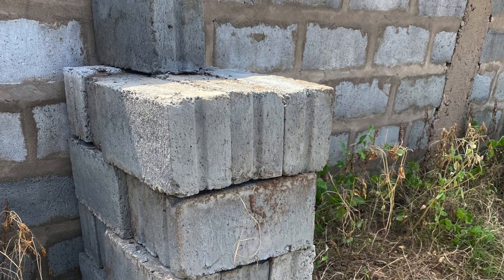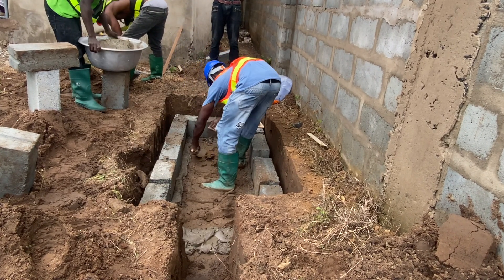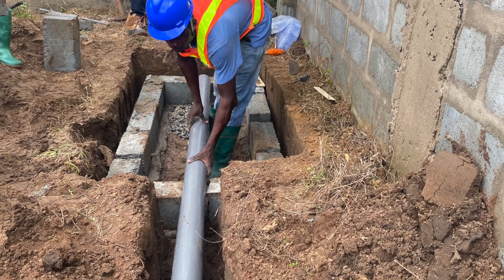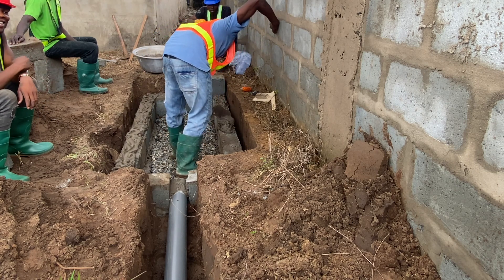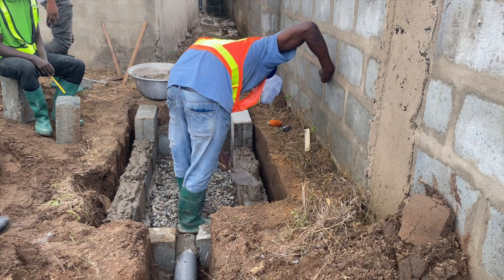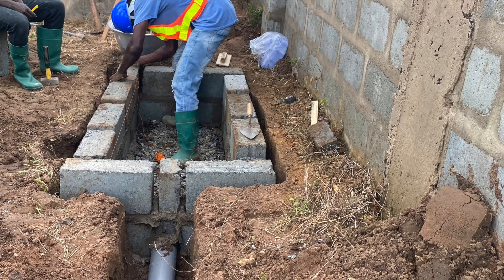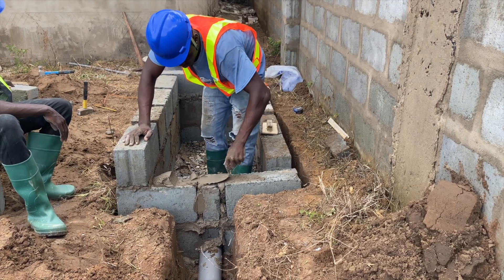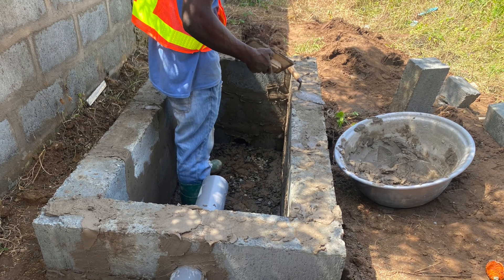How to construct a biodigester (with commentary)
This video is about how to construct a biodegradable toilet waste biodigester using quarry dust blocks. Watch the video and learn in simple steps the construction of an onsite bio-toilet waste digester used mostly by home owners in Ghana to manage human waste